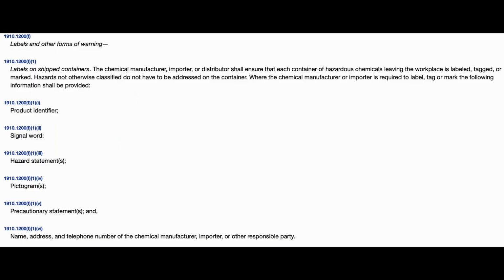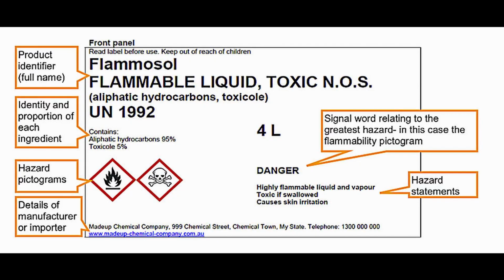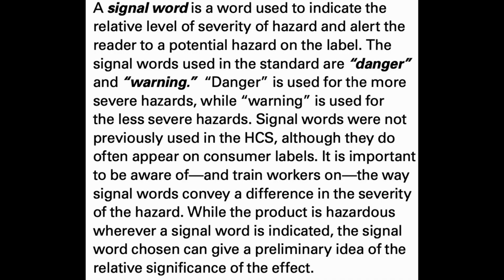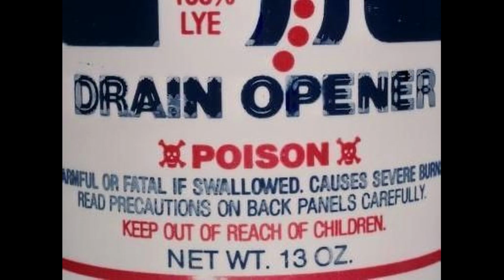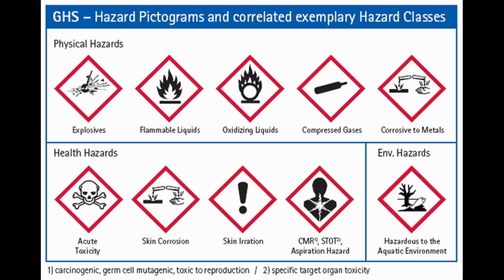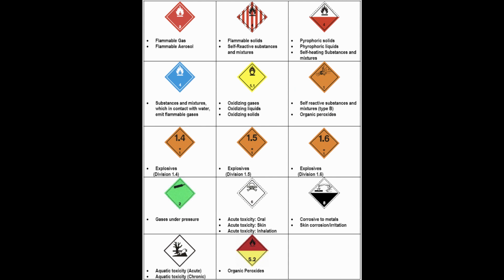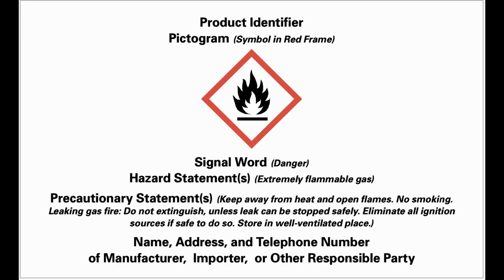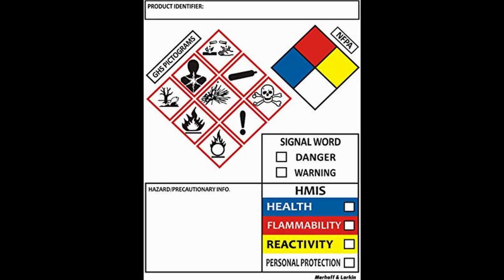SSG 2020 Emphasis Program - HAZCOM (Week 2 - Labeling Requirements)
for the full script on this video! Sign-up is free

Week 2 of the SSG Emphasis Program (HAZCOM) is up! In this video, we cover everything you & your organization needs to know about the proper labeling of primary and secondary containers! We cover all of the important terminology, a critical review of the HAZCOM 2012 changes (GHS), and the 5 core things OSHA will be looking for when they inspect your HAZCOM labeling system.

Please remember, sign up to our online training platform is FREE!  Here, you can access our free courses, our emphasis training program videos, as well as review the premium LMS content we provide for organizations all over the world.  Follow this link below and sign up for FREE!